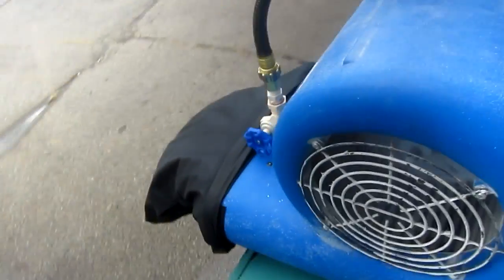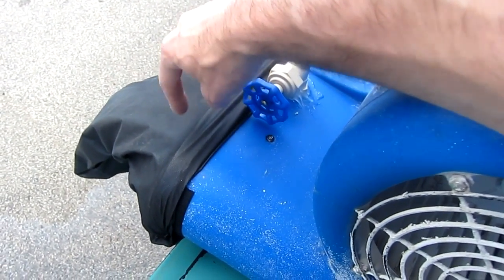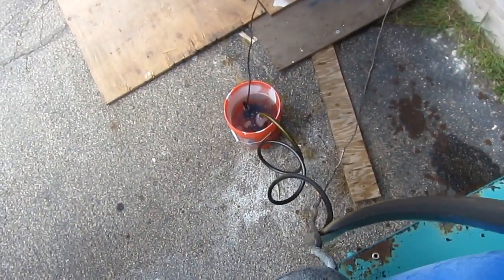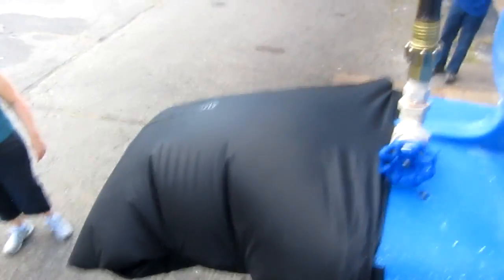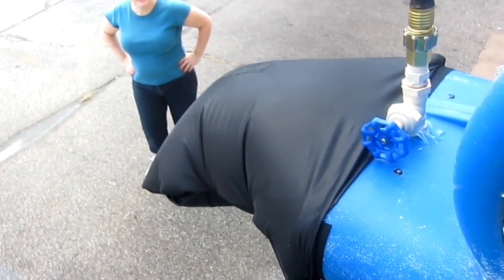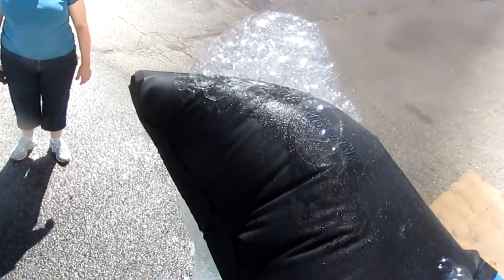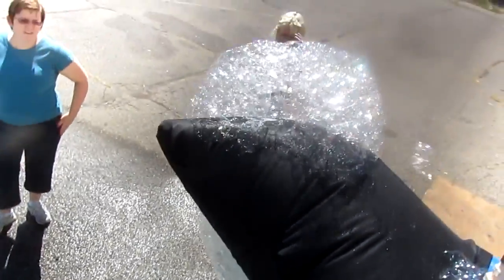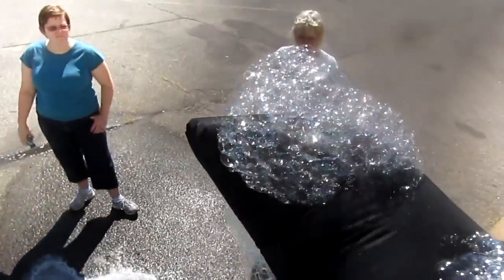Captain's Blog 8-28-11 Foam Machine Prototype Testing Day 1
Preliminary testing, needs some tweaking but I've got it sorted out.